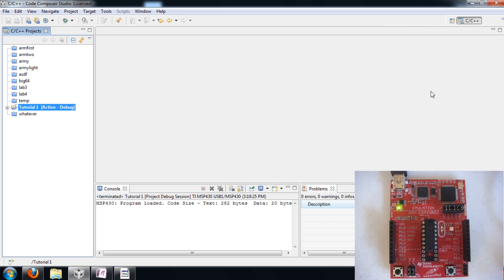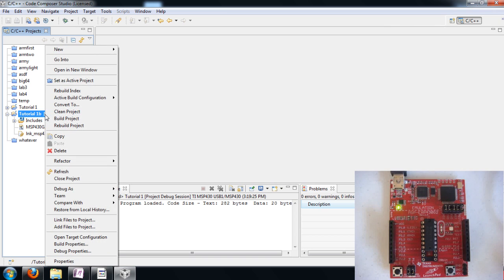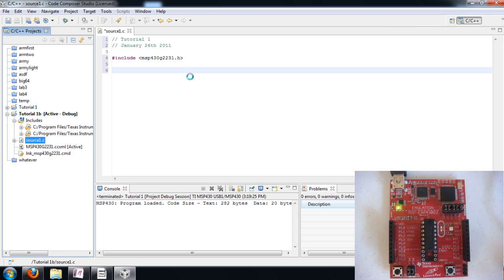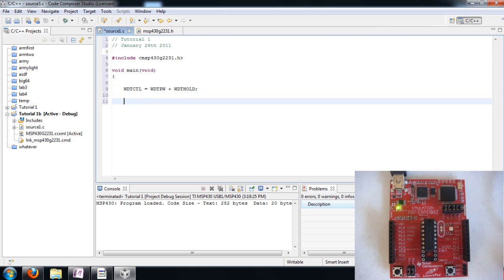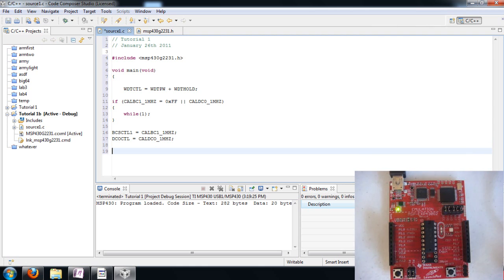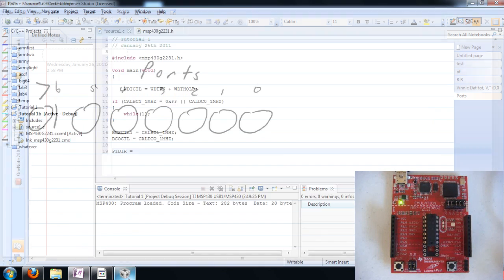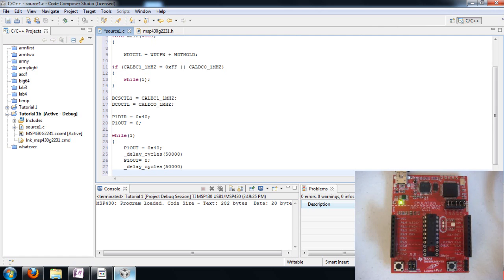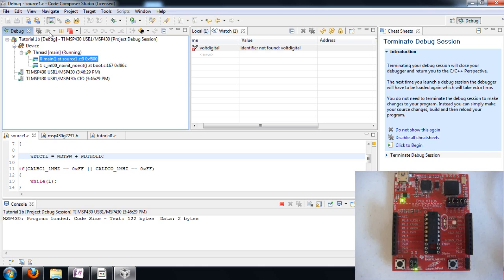MSP430 Launchpad Tutorial 1: Blinking a led.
This is my first attempt at a tutorial and it is somewhat rough around the edges. I only wanted to talk about the use of P1OUT. Anyway I will go into detail on timers, inputs, ports, ADC, & timers later on.

I have some higher end MSP430's that are 64 pin which I also want to get into.